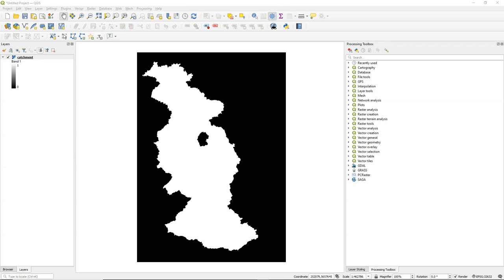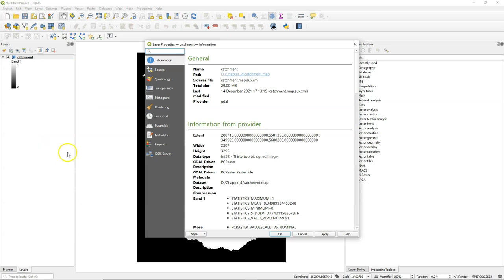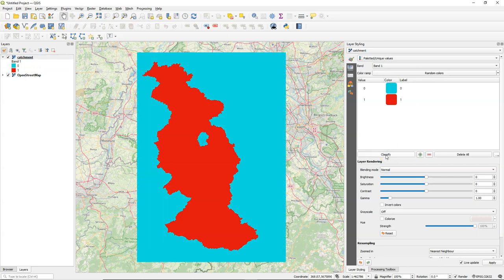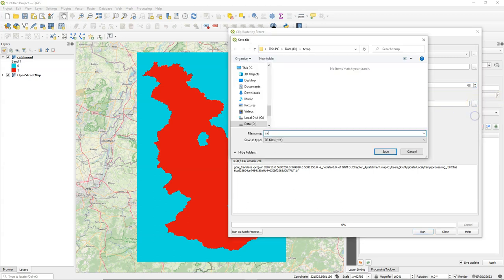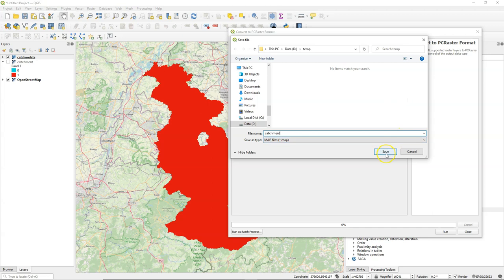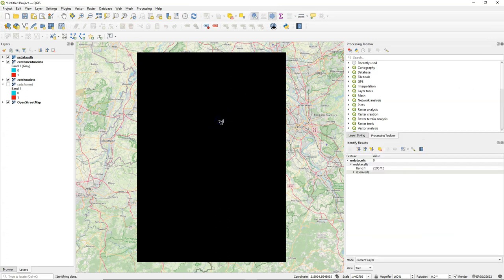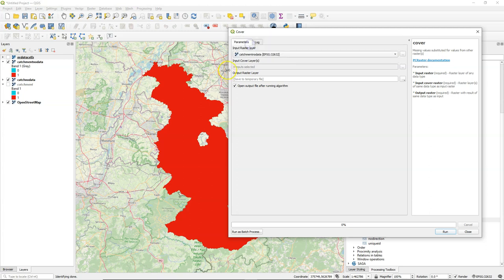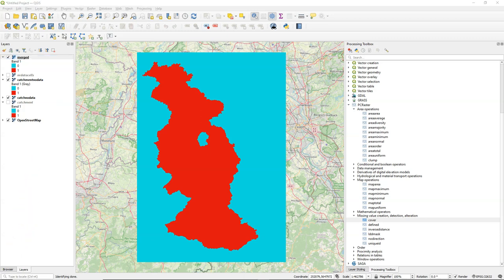Dealing with NoData in Discrete Rasters using QGIS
NoData cells in rasters are cells with a value that is recognised by GIS software and tools as values not to use in calculations and visualisations.
This video covers:
0:00 Intro
0:48 Hiding values for visualisation
1:52 Assigning NoData values to rasters
3:10 Calculating the number of data cells
4:16 Replace NoData cells with values from other raster layers

The Fill Nodata cells tool from the Processing Toolbox is not covered in the video, but can be used to replace a nodata cell with a constant.